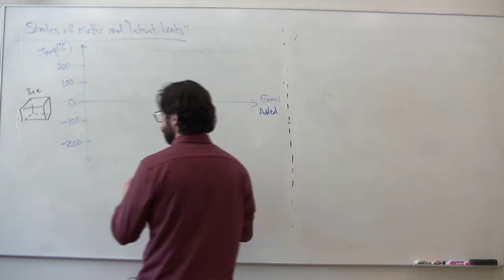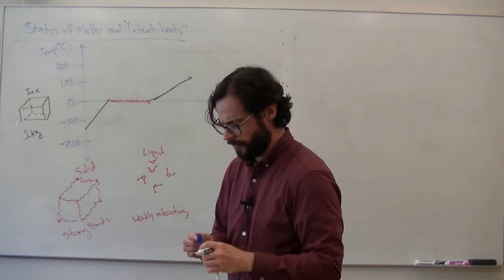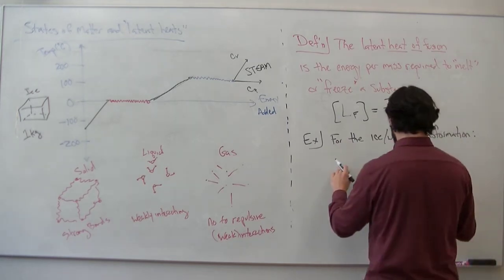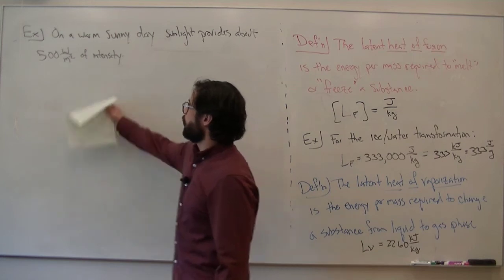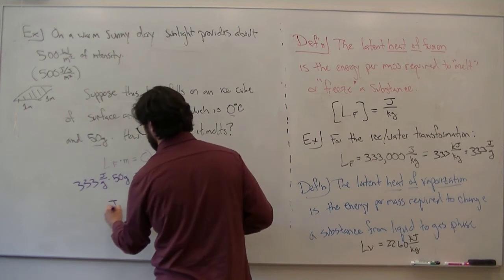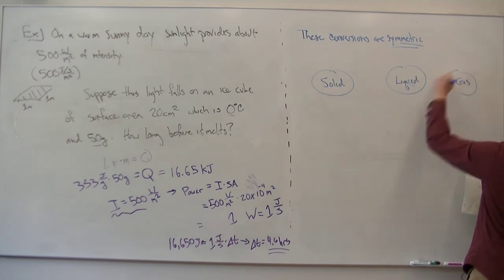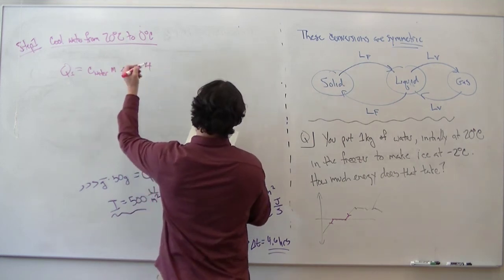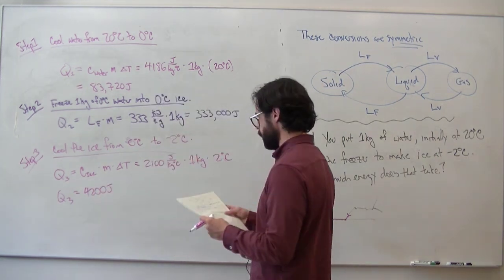Lec 30 Latent Heats